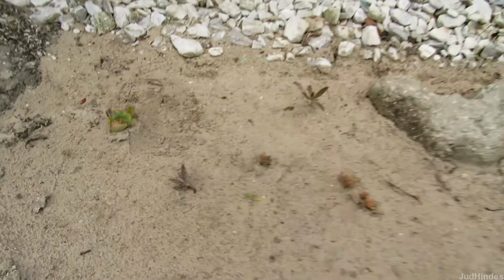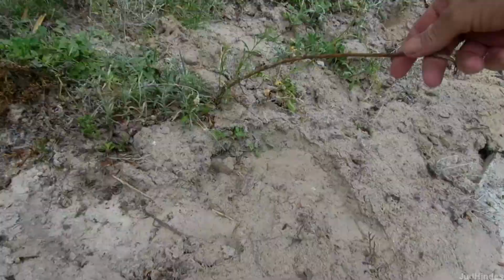Gardening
March 30, 2021; Homosassa, Florida: Cleaning and organizing Lucinda's Garden continues. More surviving plants and bits are found and rescued. More dirt is freed of weeds and roots. More hot.